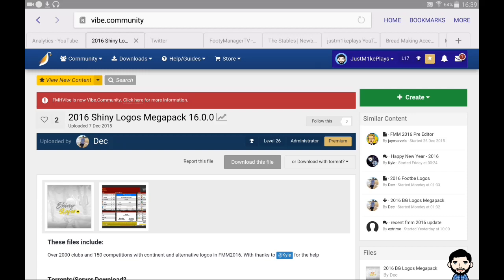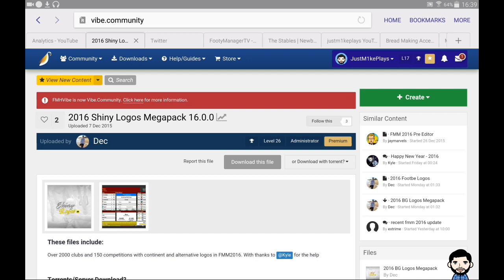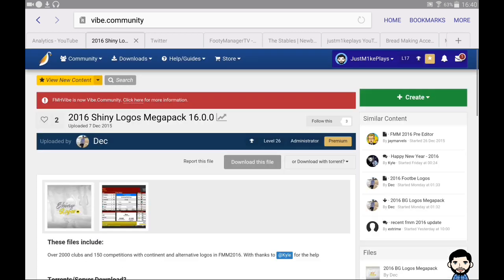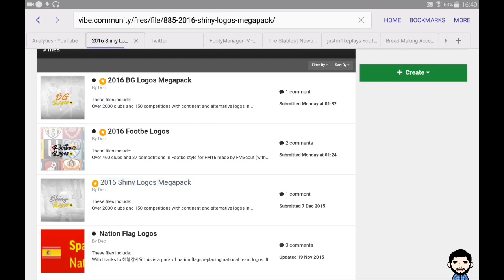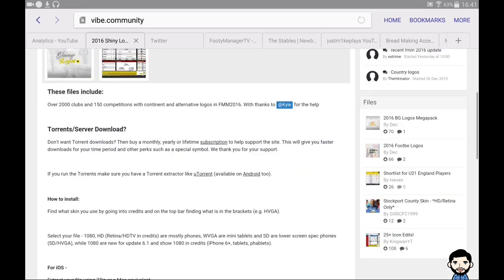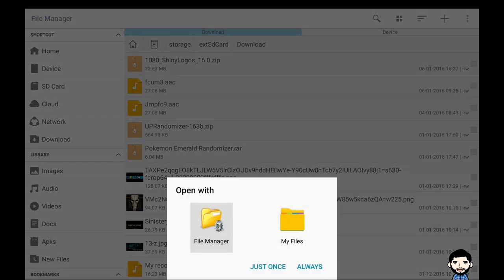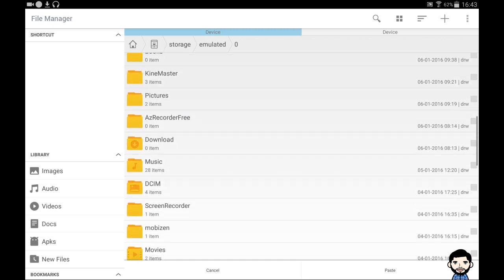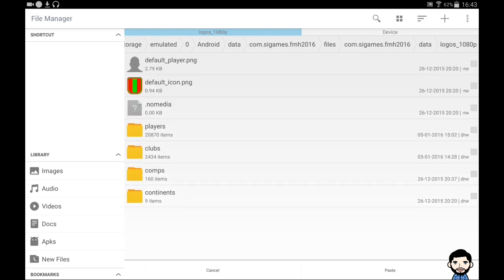How To Install Logo Packs on to Football Manager Mobile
As Always, I will speak to you legends later!